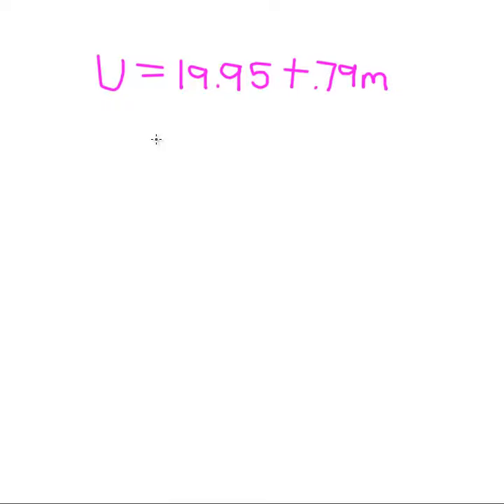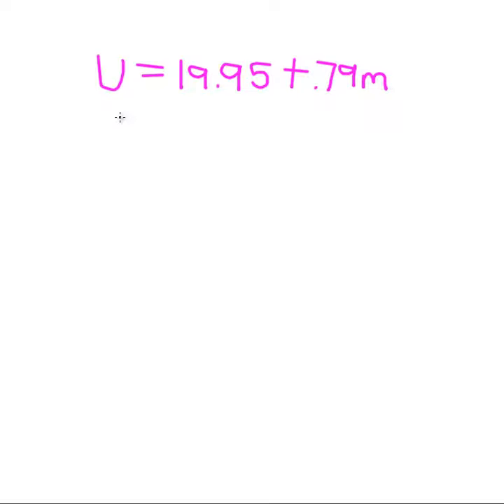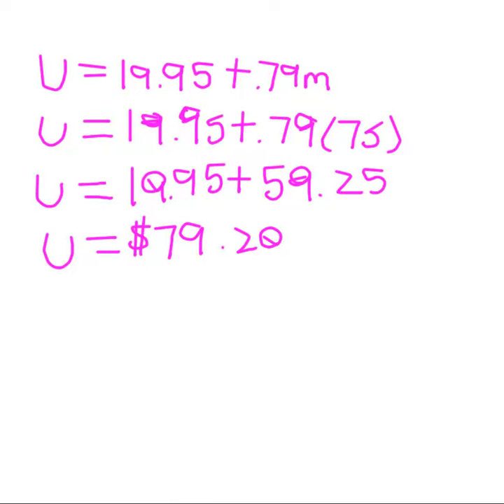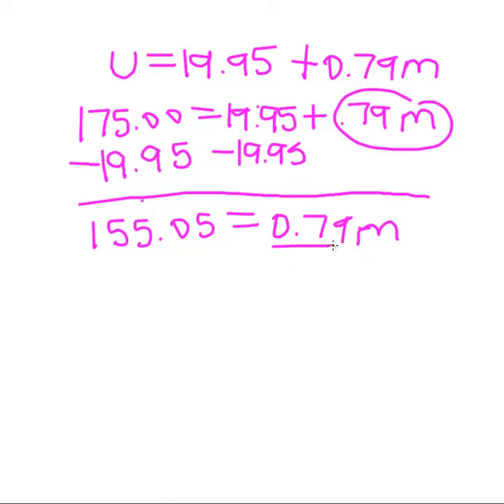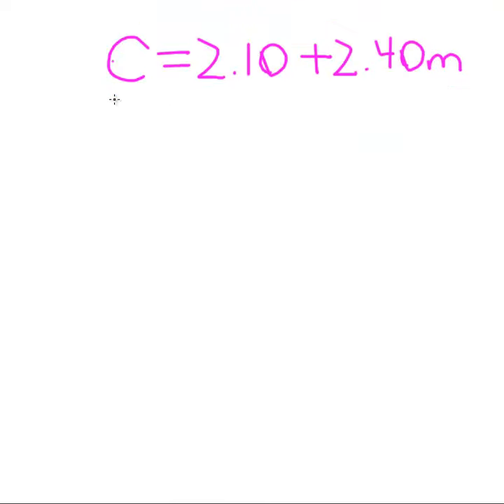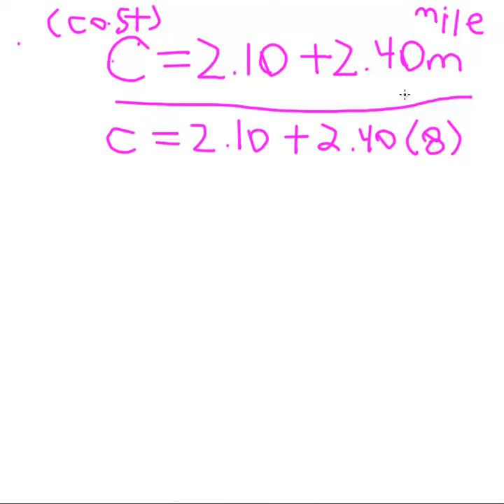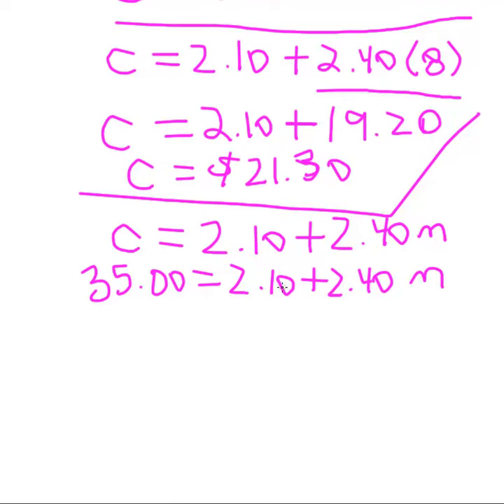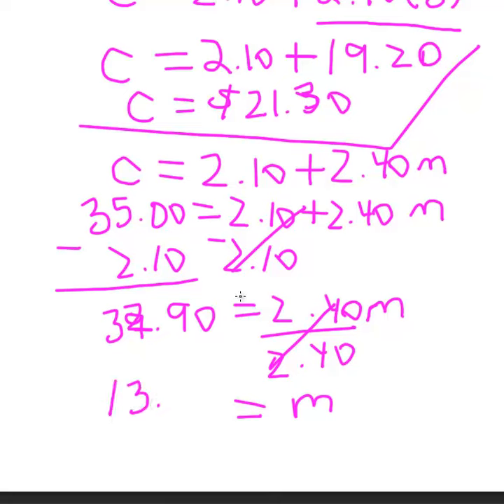01 CA Solving Linear Equations